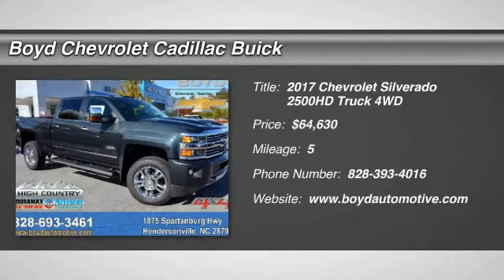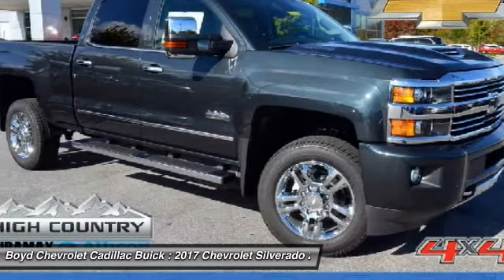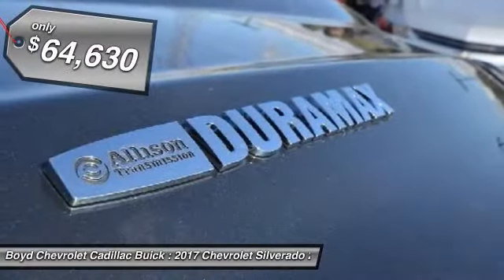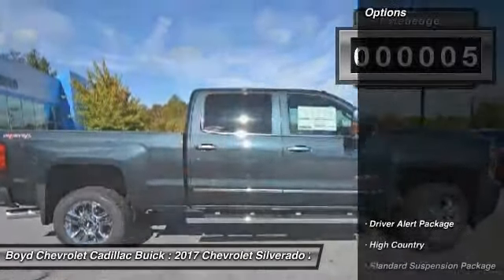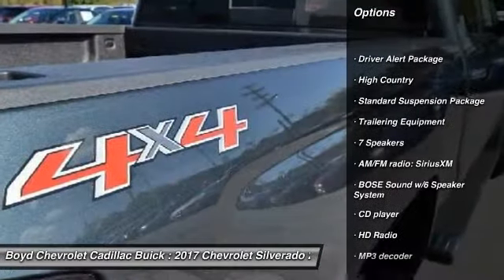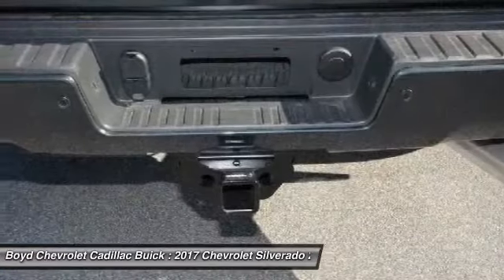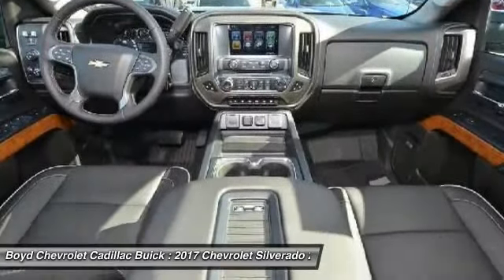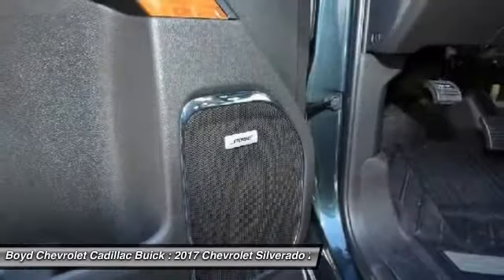2017 Chevrolet Silverado 2500HD Hendersonville NC A7727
2017 Chevrolet Silverado 2500HD High Country - $64630